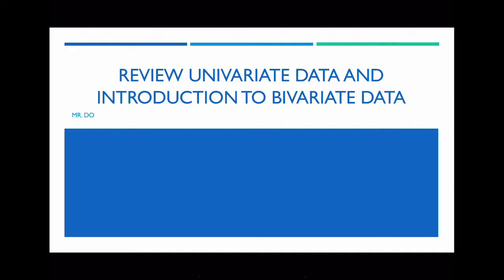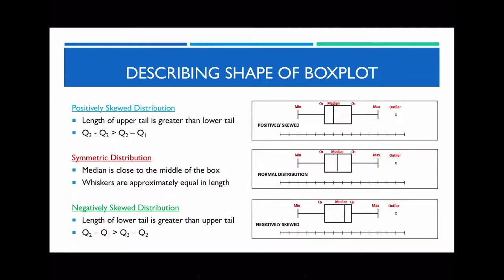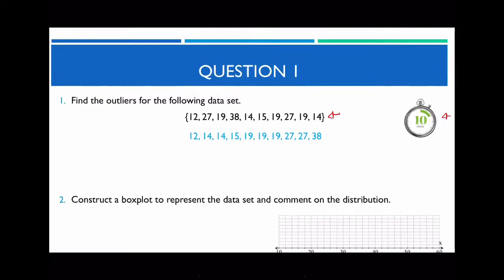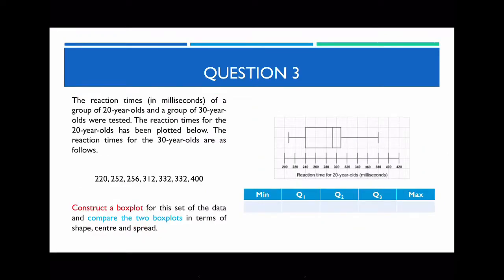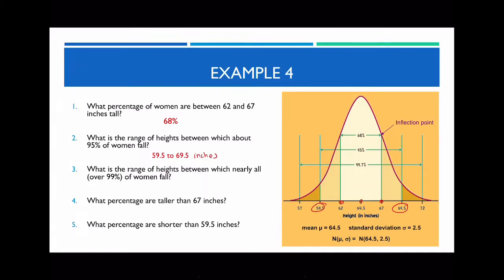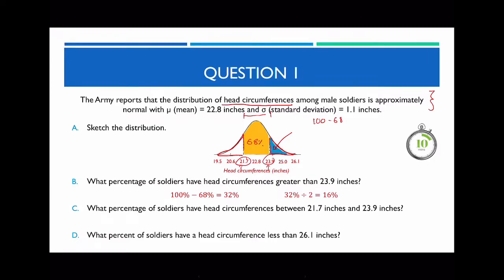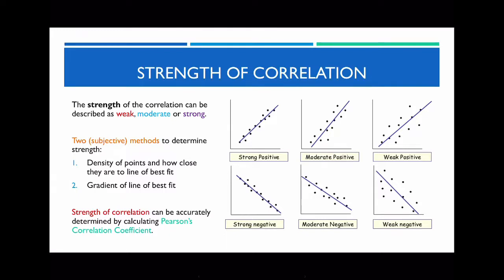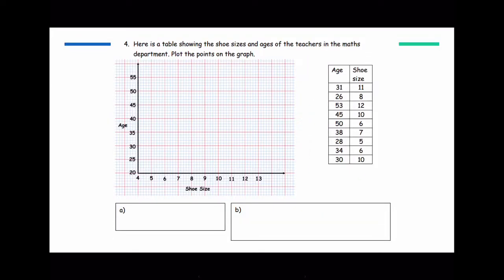Univariate Data Revision and Introduction to Bivariate Data